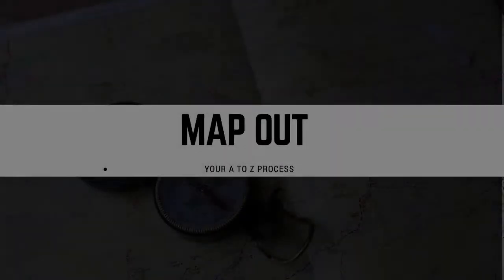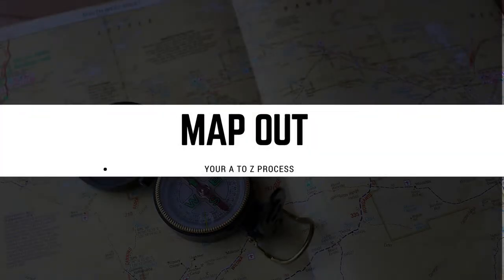How To Create An Online course In 9 EASY Steps | Sell Online Courses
In this video I share one of my favorite tactics for making money online which is creating and selling on line courses. If you're not sure how to create an online course start by watching this video. I'll also link to some additional tutorials I have on the channel for creating online courses.

I love the online course business model because digital courses are "assets." I create an online course once and it can pay me for years to come.  Once your course is set up consider using a course platform like Kajabi, thinkific, teachable, or set up your course on your own website using Wordpress.

If you're using Wordpress I highly recommend getting membership software to lock down the course and a page building plugin like Optimizepress to create the pages.

More videos on creating an online course:

How To Create An Online Course Tutorial Series

Membership Site Tutorial Series